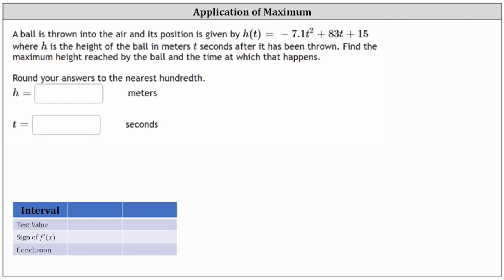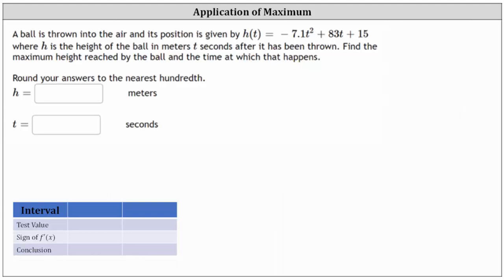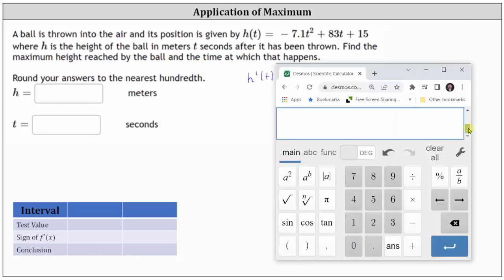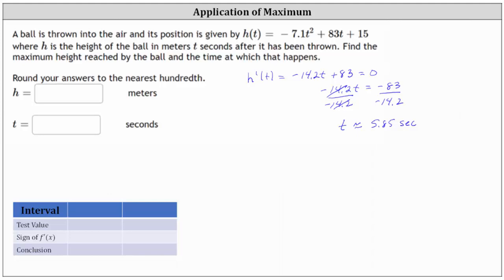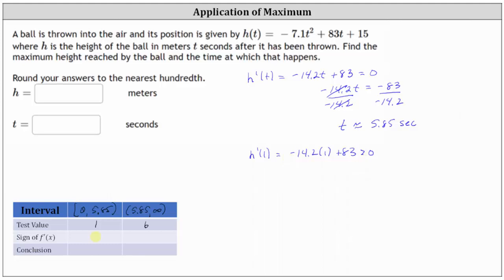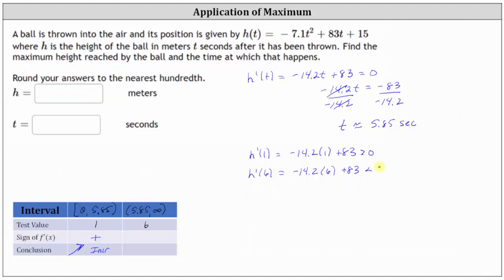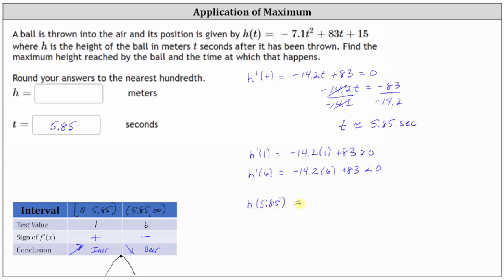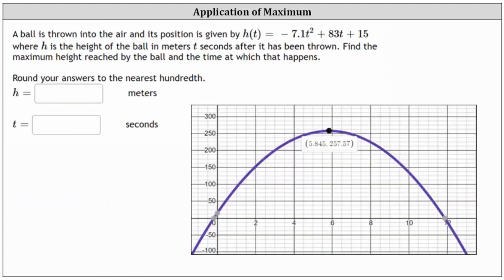Determine the Maximum Height Given a Height Function Using the First Derivative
This video explains how to maximize a quadratic cost function using the first derivative.